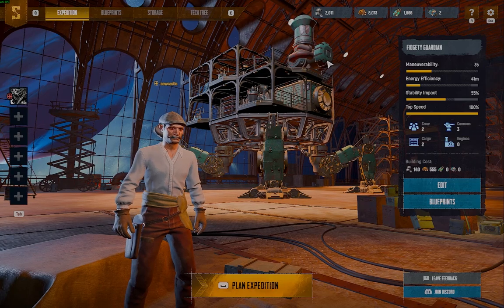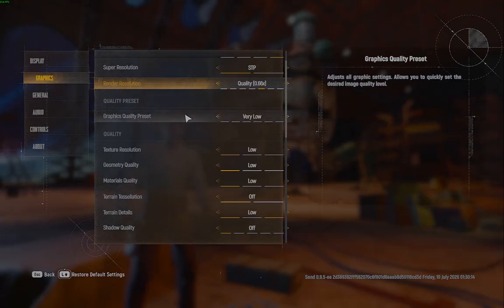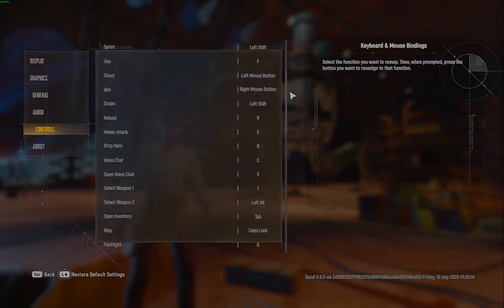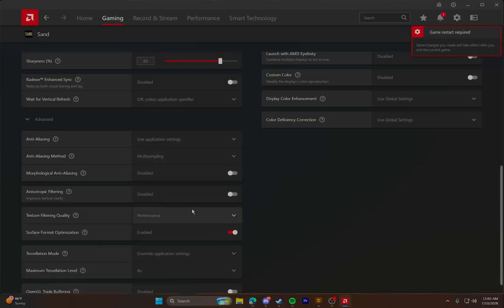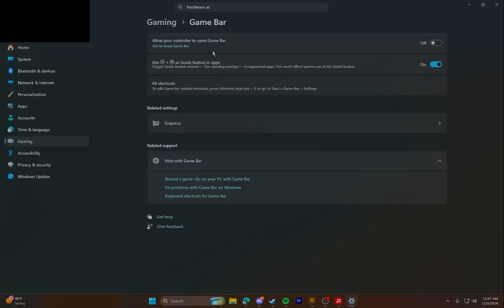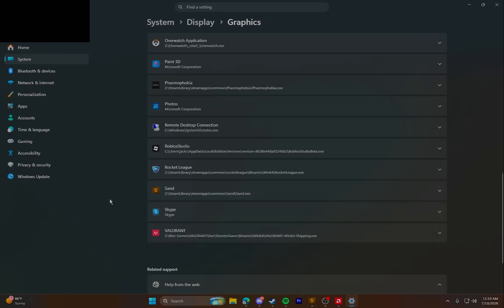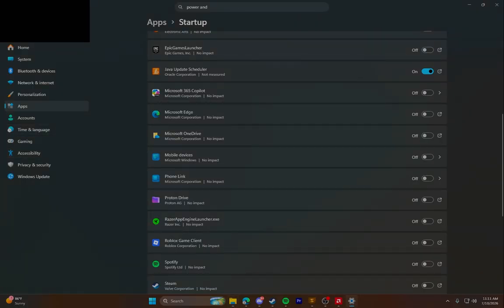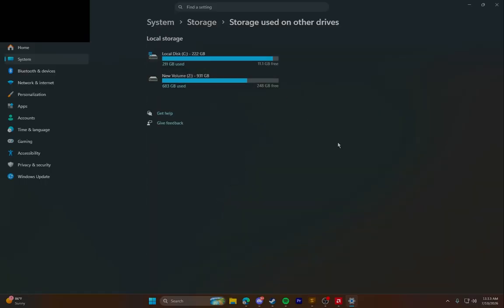The Ultimate SAND FPS & PvP Settings Guide